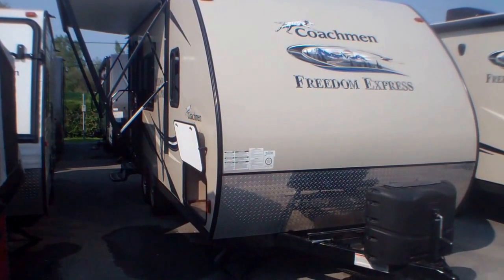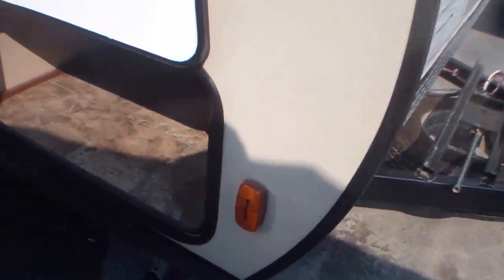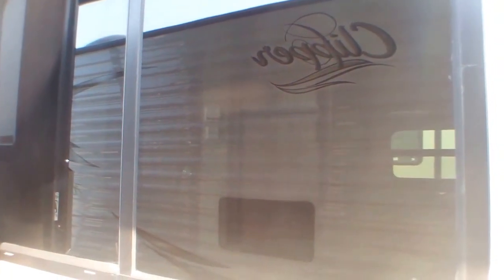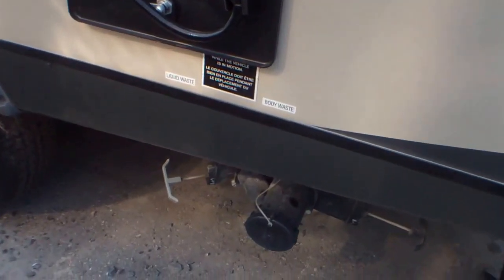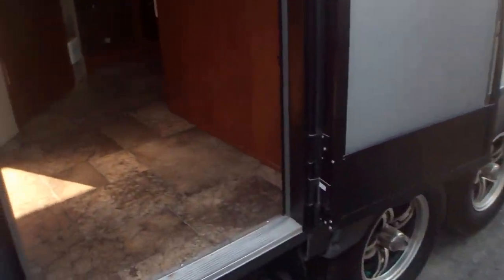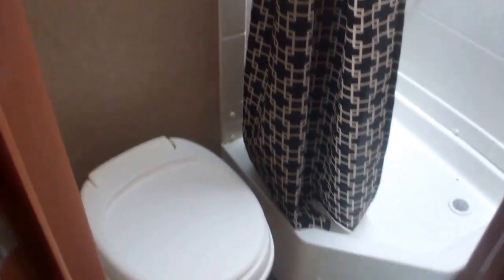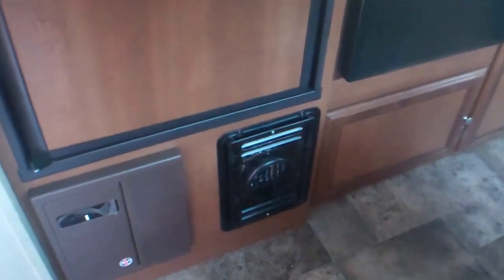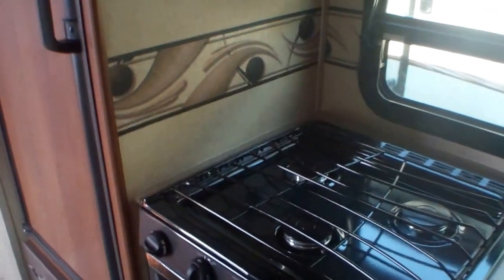191RB FREEDOM EXSPRESS BY COACHMEN @ OTTAWA'S #1 RV DEALER PRIMO TRAILER SALES